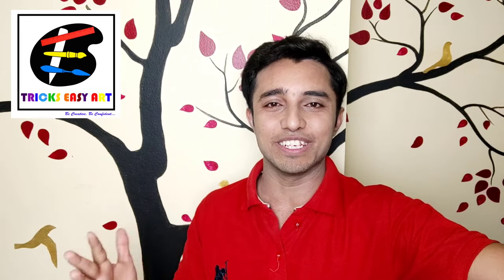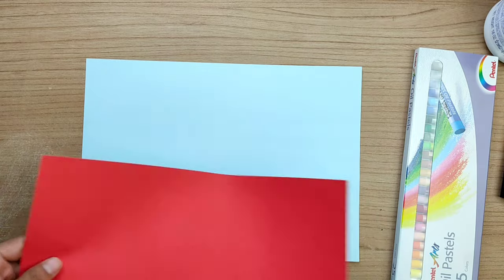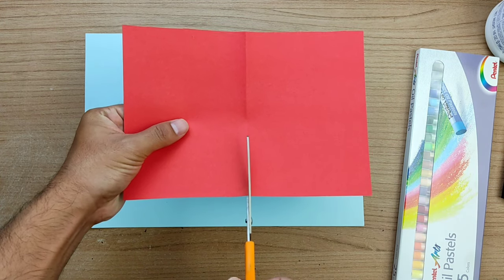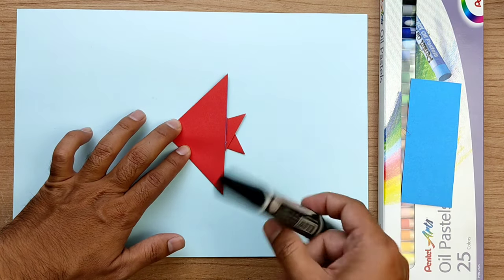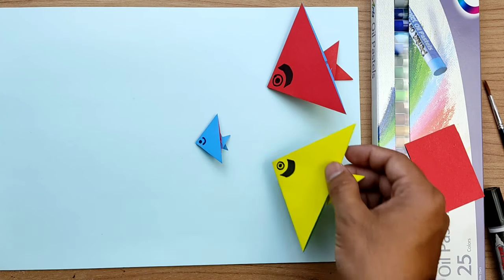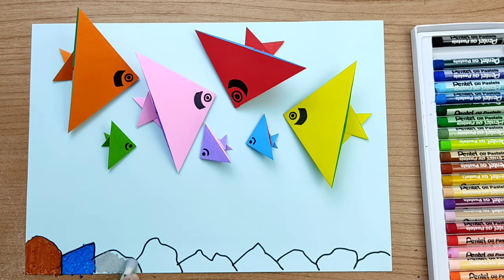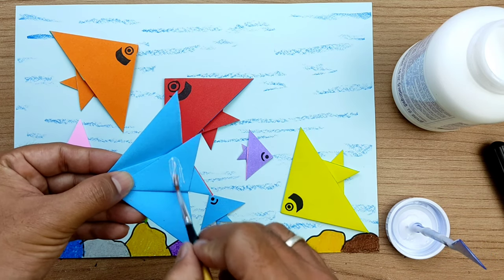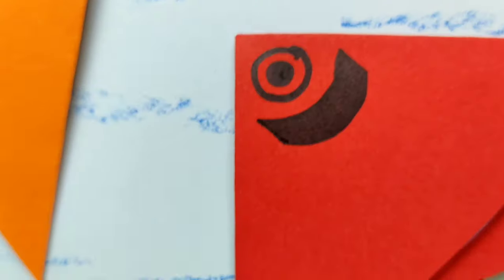Origami Fish / Art & Craft / Easy Craft For The Kids / Aquarium With Colorful Fish / Online Teaching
Hey guys, in this video I'm going to show you a very easy Art & Craft together.
I hope you guys enjoy watching my video 🎬

Online Art Classes details👇
Art classes in USA, Australia, Dubai & India